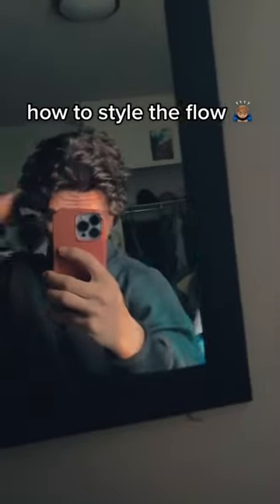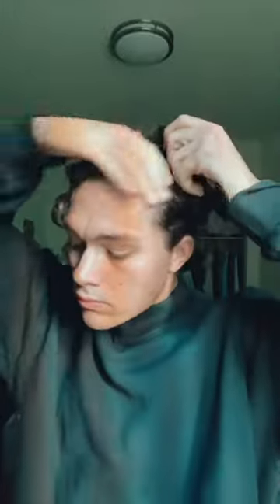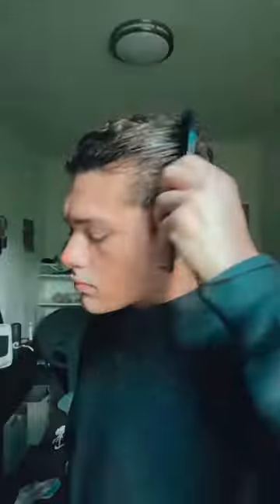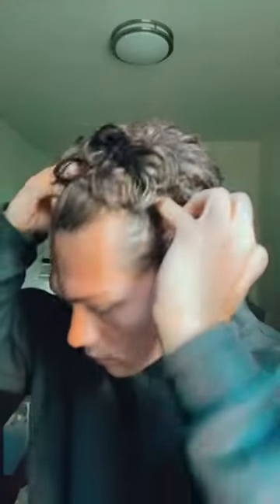How to Style the Flow